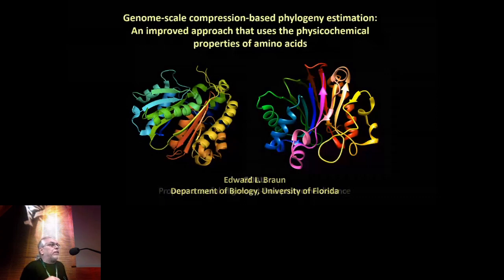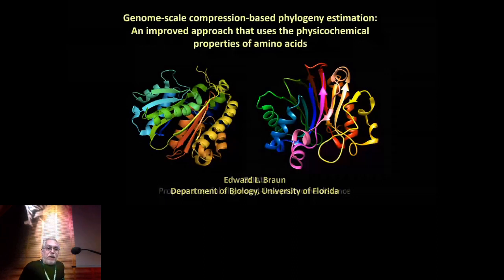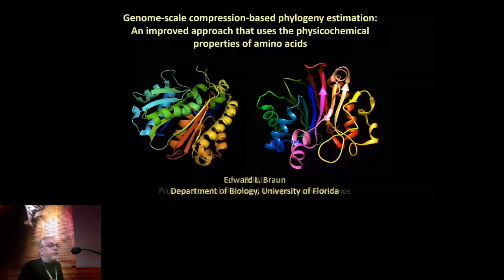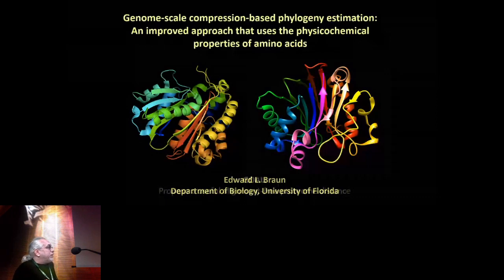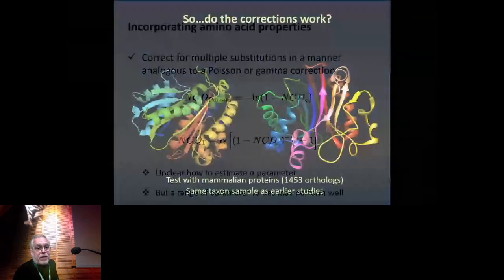Genome-scale compression-based phylogeny estimation... - Edward Braun - EvolCompGen - ISMB/ECCB 2023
Genome-scale compression-based phylogeny estimation: An improved approach that uses the physicochemical properties of amino acids. - Edward Braun - EvolCompGen - ISMB/ECCB 2023

Recording has a slide error.